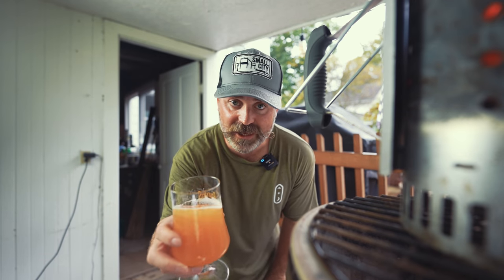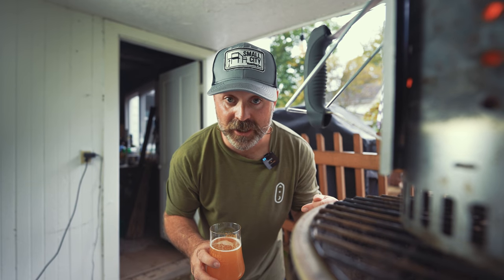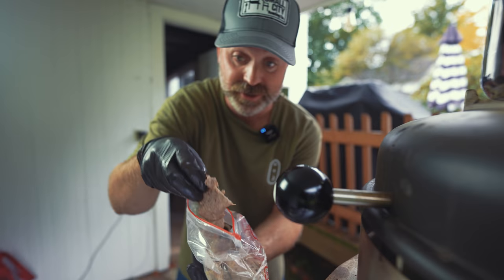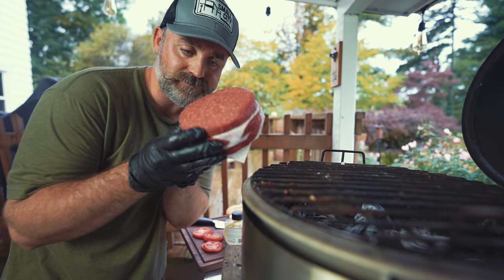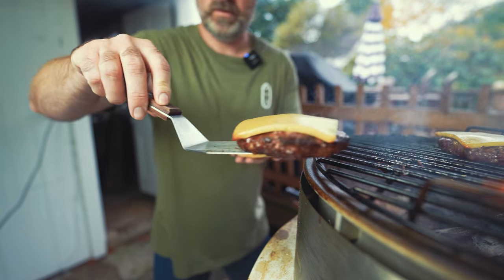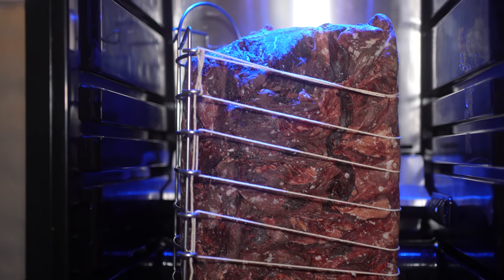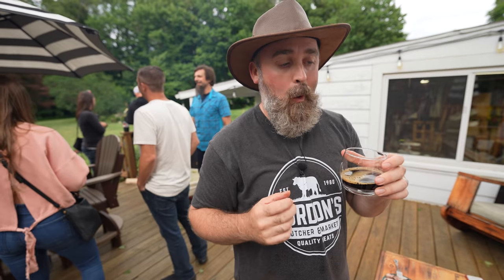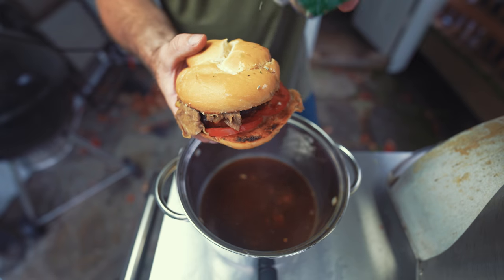Ox Roast Burger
What in the world is Ox Roast?
It's an Erie Thang!
Slow cooked beef with homemade au jus stacked on top of Gordon's Butcher & Market's special burger blend with garlic cheese, horseradish on a Bill's Bakery roll! Then DUNK the whole thing in the au jus and sprinkle some Borsari Savory Blend seasoning on top of the bun! Flavor Explosion!!!

Learn how you can dry age your own steak at home

Sony A7SIII
Sony GMaster 14mm Lens
Sony FE35mm Lens
Sony 20mm G Lens
Rode Wireless Go II Microphones
Deity S Mic 2S Shotgun Microphone
DJI RS2 Gimbal
Moment Cinebloom 10% Filter
Neewer C Stand
Neewer 150W Light
Neewer 48" Softbox